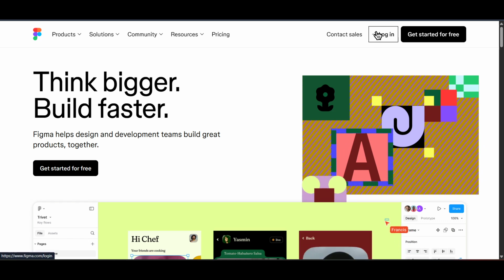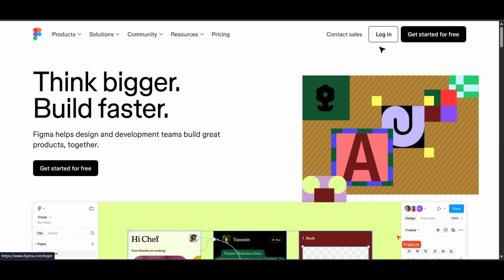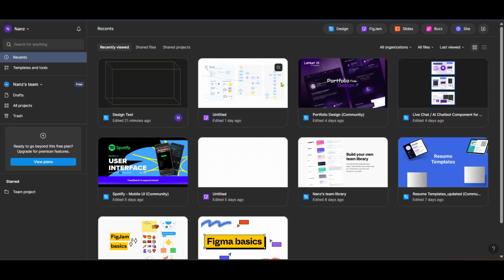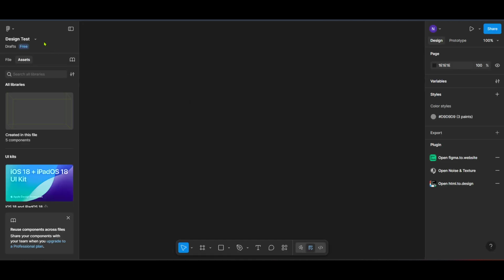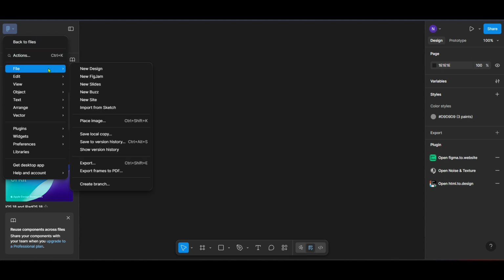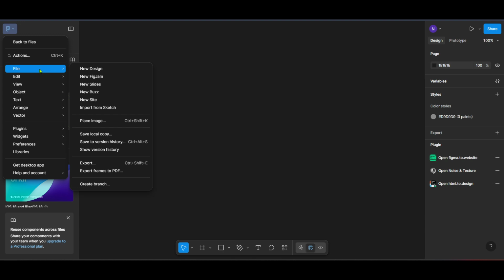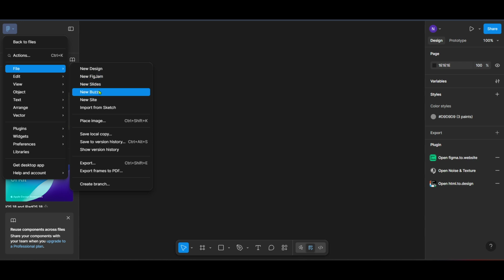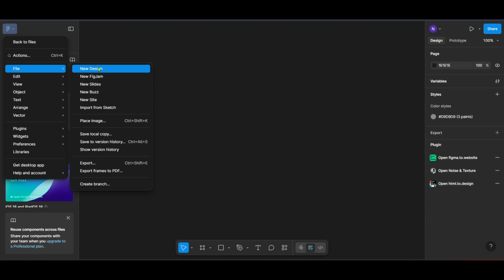How To Create A New File In Figma (Full 2025 Guide)Q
How To Create A New File In Figma (Full 2025 Guide)